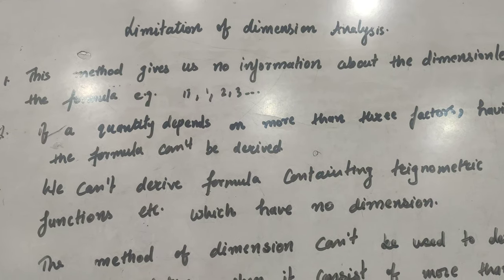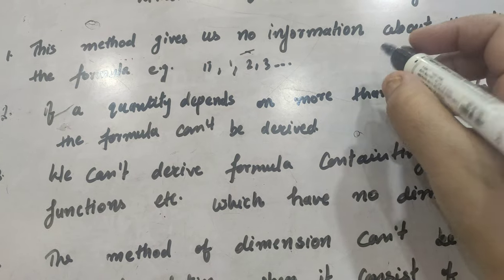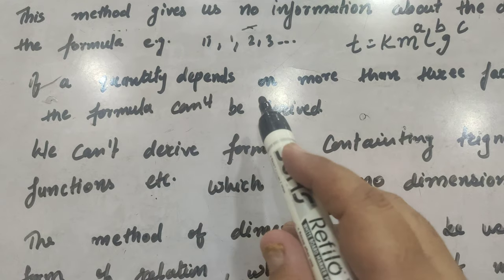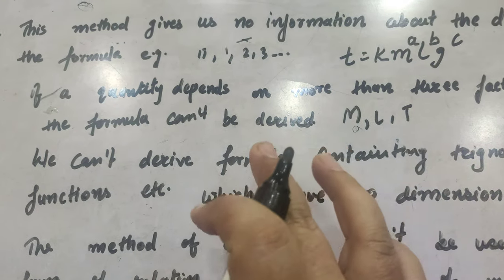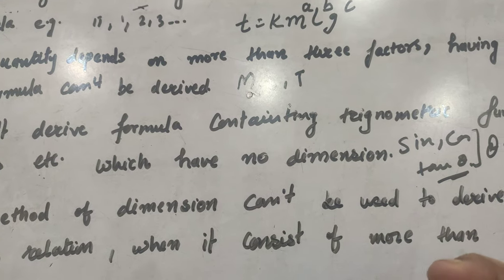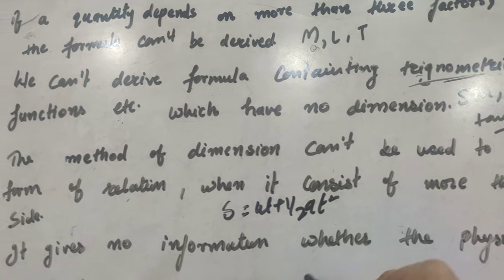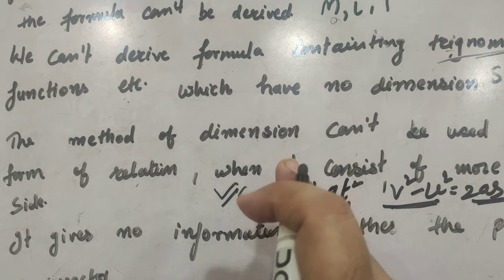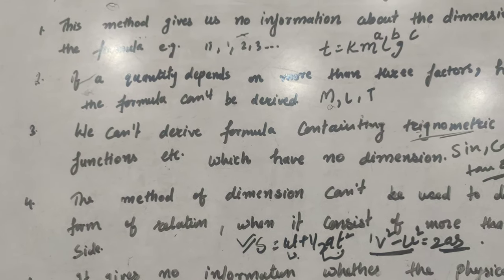Limitations of dimension analysis